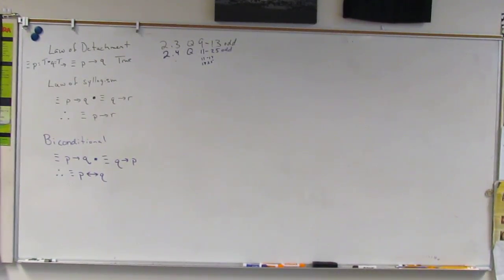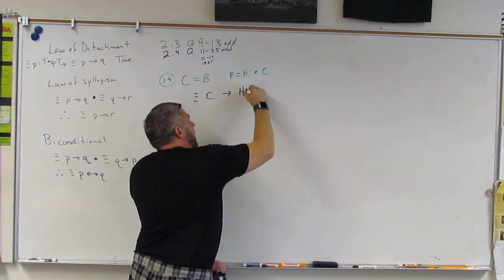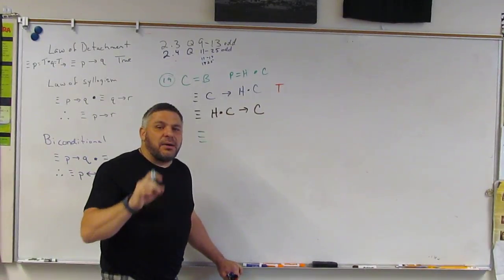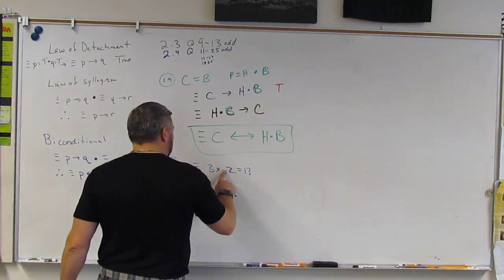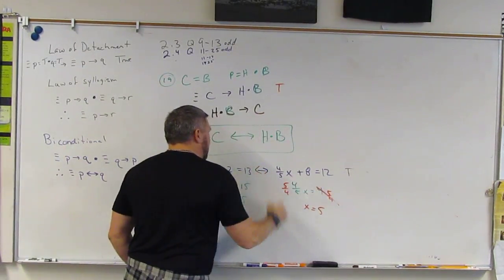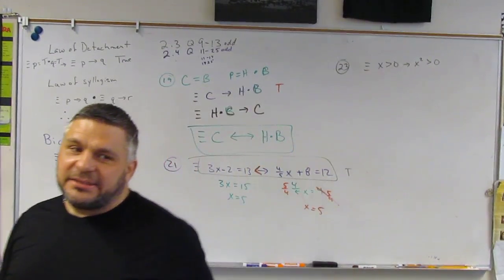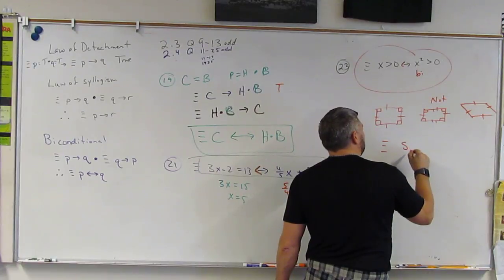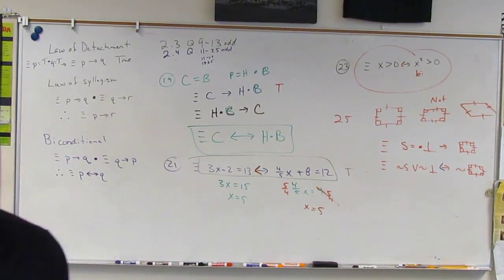MTS GEO HW2 4 Q19 21